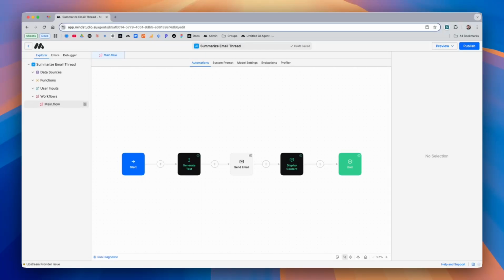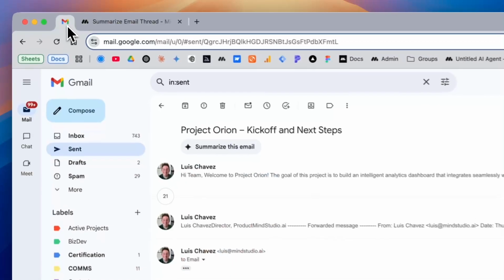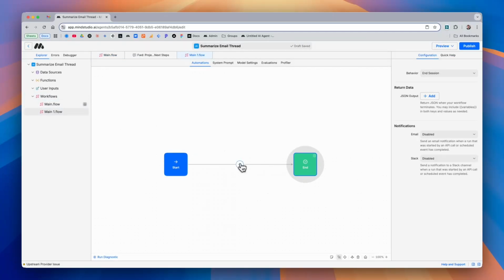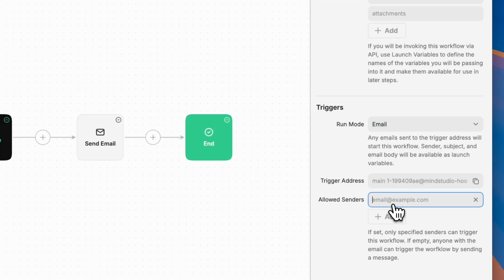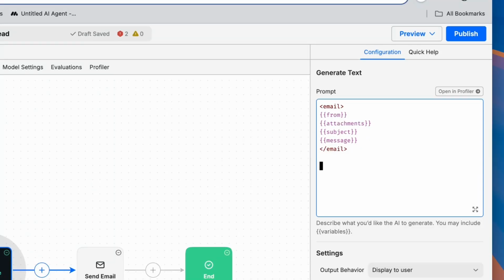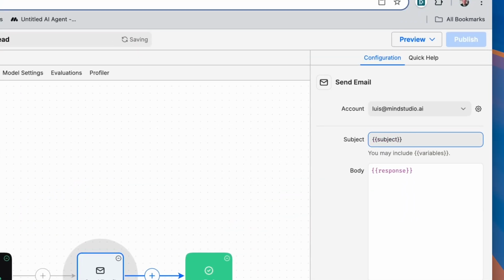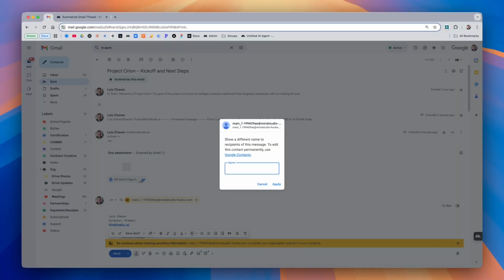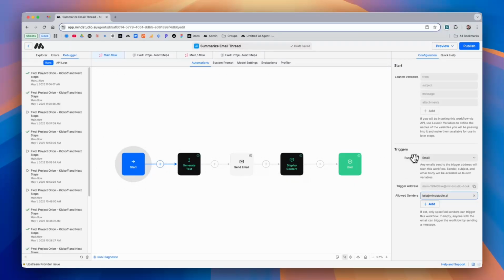How to Create AI Agents For Your Email Inbox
In this video, we’ll show you how to use email as a trigger for an AI agent—a powerful way to automate tasks directly within your inbox. Whether you want to summarize long threads, extract action items, or even generate draft replies, this tutorial will walk you through the entire setup step-by-step.

🎯  WHAT YOU WILL LEARN:
- How to trigger AI agents using email
- Creating an “Email Summary Agent” to process and reply with summaries
- Setting up workflows with generate text and send email blocks
- Using launch variables like sender, subject, message, and attachments
- Automating your email replies with smart, AI-generated content

💡 Bonus Tip: Easily customize sender permissions, rename your agent in Gmail, and reuse your AI agent for any email thread—just by forwarding or CC’ing!